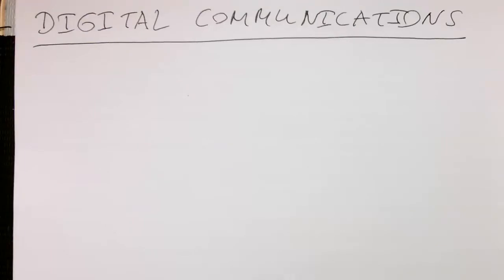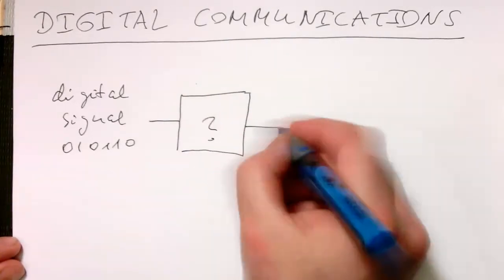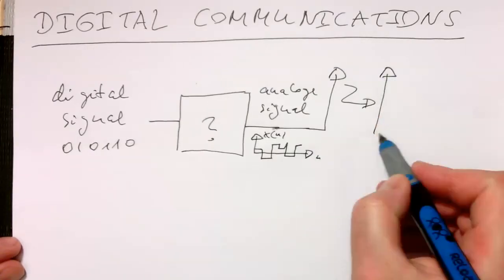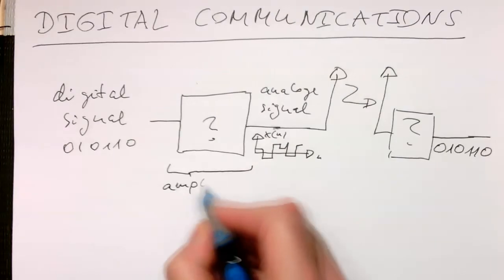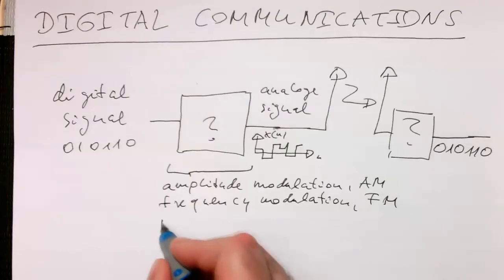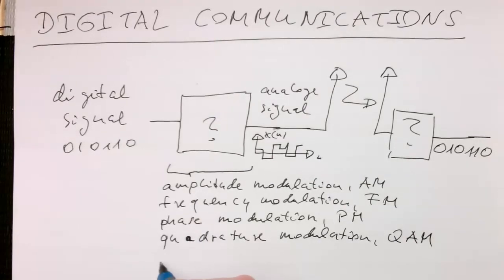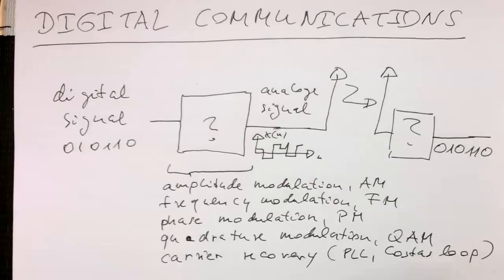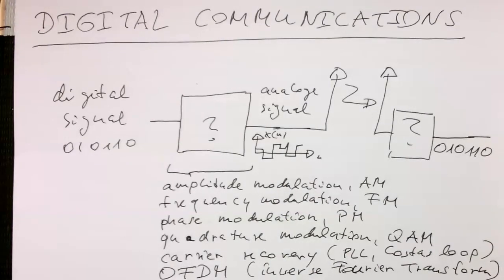Digital Communications -- Channel Trailer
This is the channel trailer for digital communications, a class taught at the University of Glasgow by Bernd Porr. It's divided into about 100 clips.
It covers AM, FM, BPSK, QAM and OFDM.